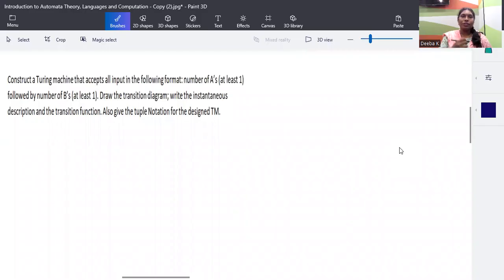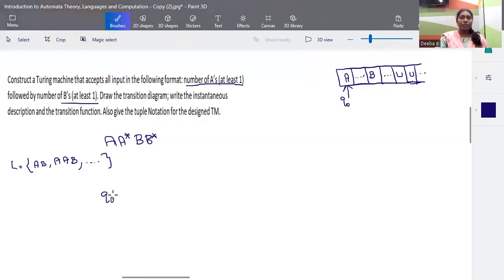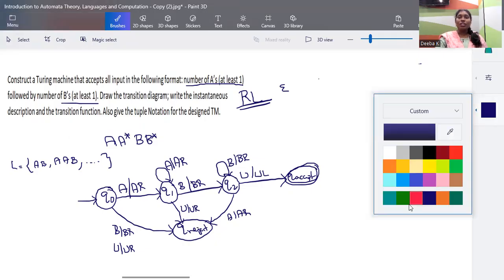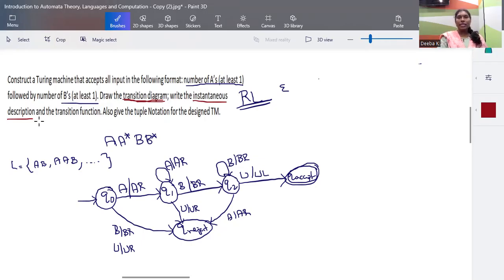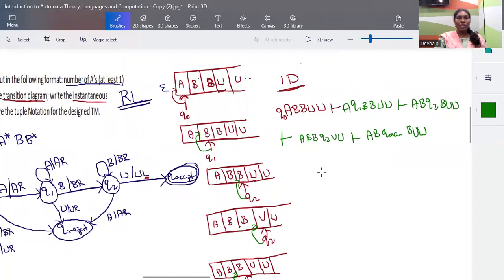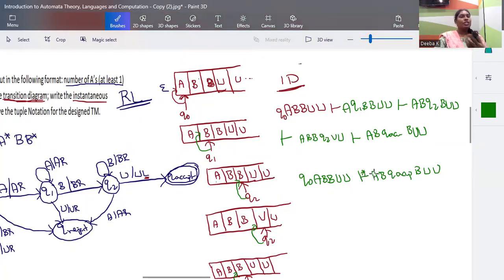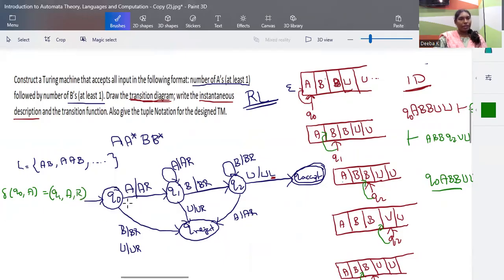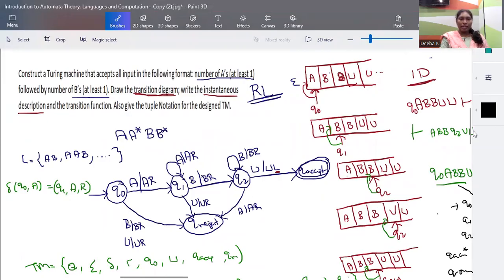TOC - Turing machine construction for aa*bb* language